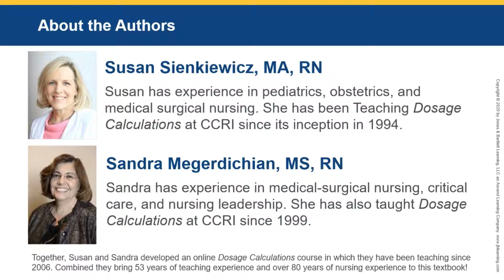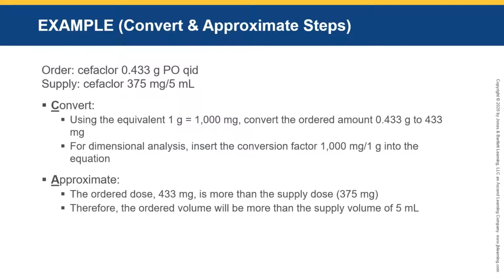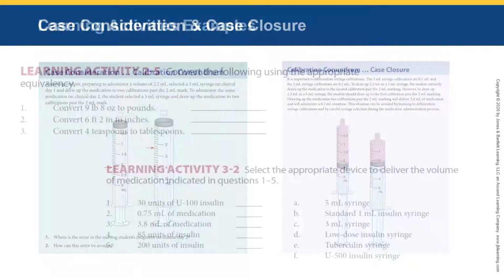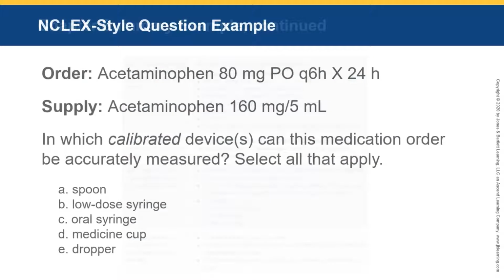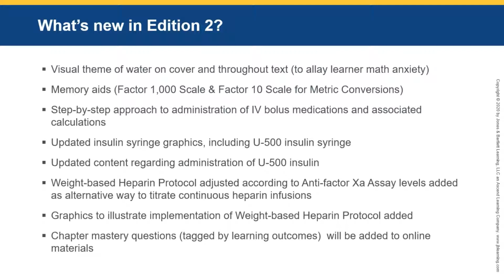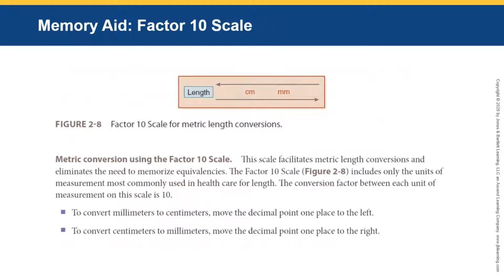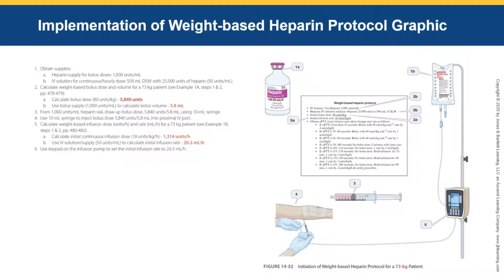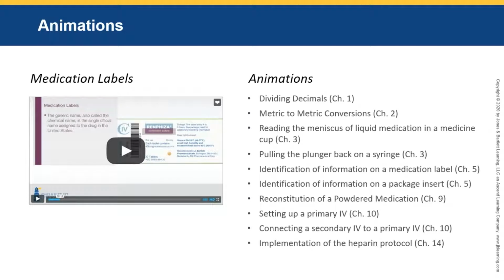Clinical Nursing Calculations: Teach Your Students to Medicate Safely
It's a fact that many nursing students find math courses intimidating. Find out how the right approach to teaching clinical nursing calculations as well as the right text can break this barrier and give students the confidence they need to succeed in the course as well as in clinical practice. Author Susan Sienkiewicz will explain the CASE approach method found in her text and will demonstrate how featuring side-by-side dosage calculations can help students grasp the content.

View the Webinar to learn more about:

- The CASE approach and why it works
- Why faculty and students love this text and how it has helped many get over their fear of math in nursing
- Tips and strategies for teaching dosage calculation including cases, problems and common errors
- What's new to the Second Edition of Clinical Nursing Calculations